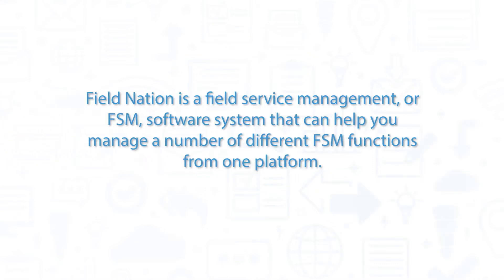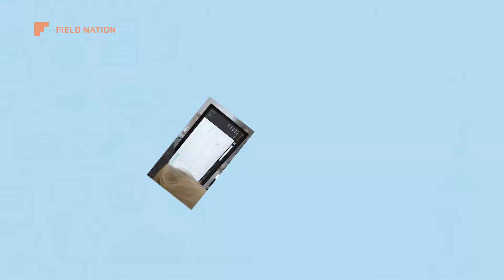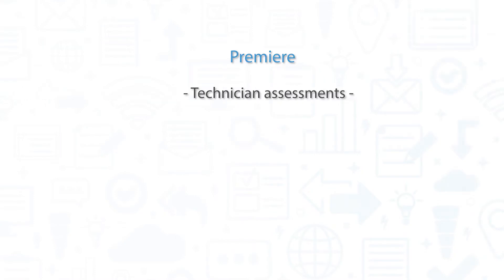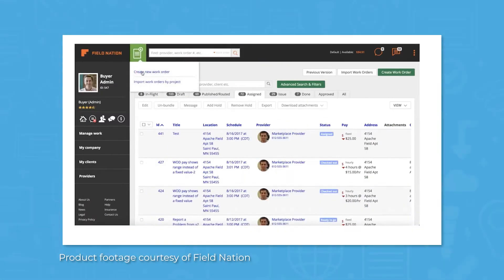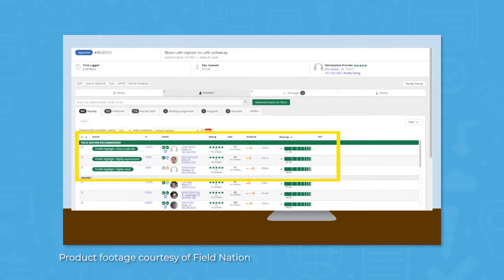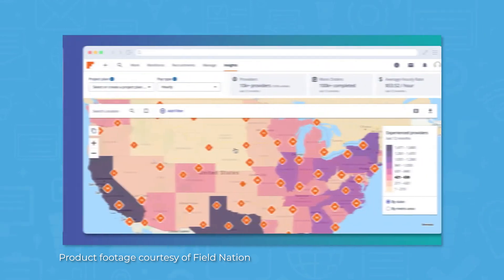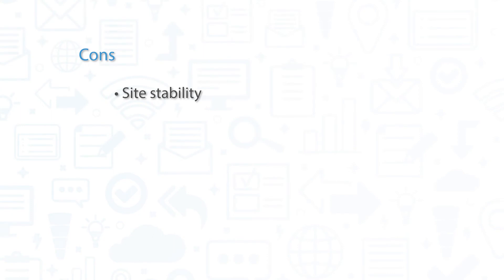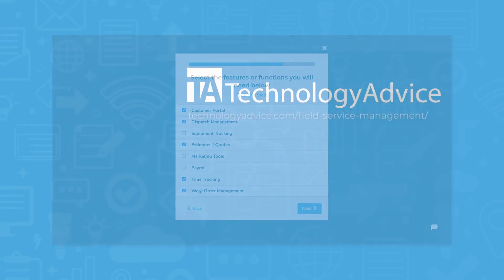Field Nation Review: Top Features, Pros & Cons, and Alternatives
Get a list of free, personalized FSM recommendations using our Product Selection Tool

This video reviews Field Nation, a field service management (or FSM) software system built to connect companies with qualified technicians.

➤ CHAPTERS
0:00 - Intro
0:24 - What is Field Nation?
1:24 - Top Features
2:42 - Pros & Cons
3:09 - Alternatives
3:22 - Use our Product Selection Tool for a free list of FSM recommendations!